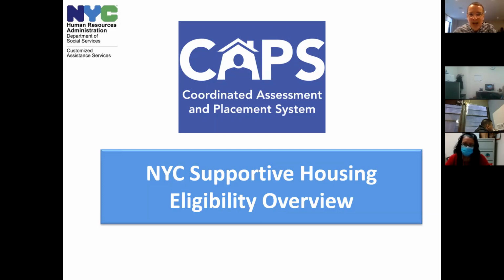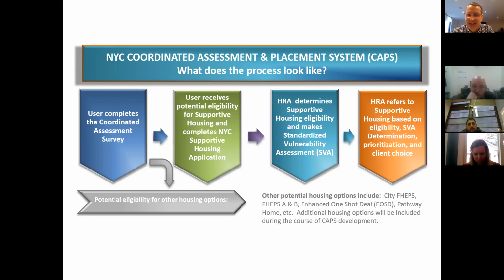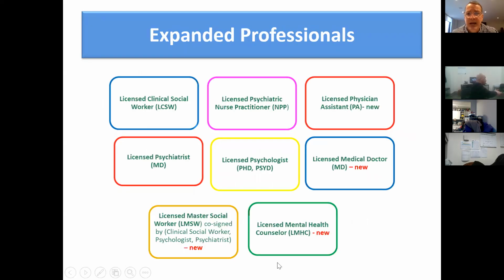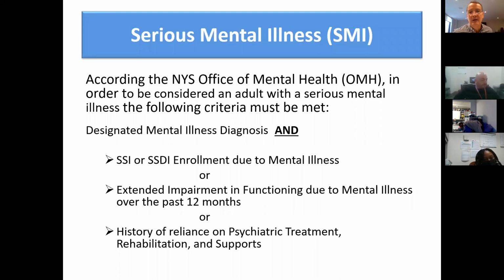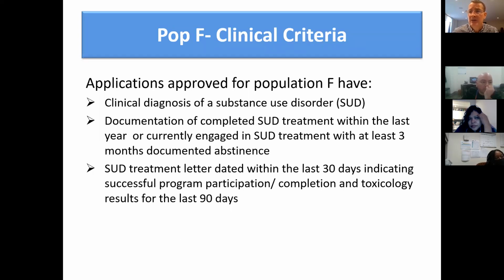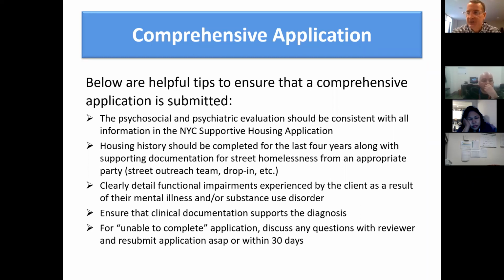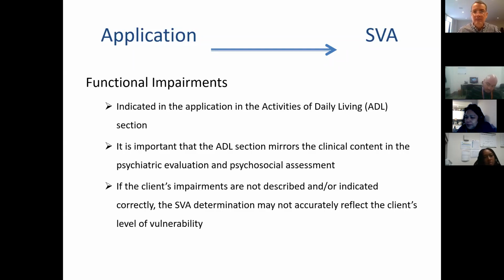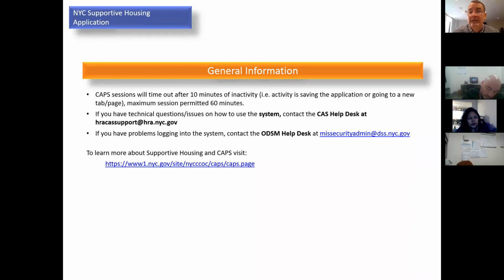Training: Supportive Housing 101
The New York City Human Resources Administration provided an overview of supportive housing and the application process.

During the training, you will learn:
-Tips on submitting a comprehensive and complete supportive housing application to HRA
-How to ensure your client receives an accurate Standardized Vulnerability Assessment or SVA
-How to highlight important system features in CAPS to assist you and your client for better user experience